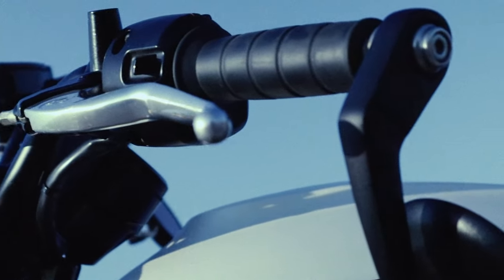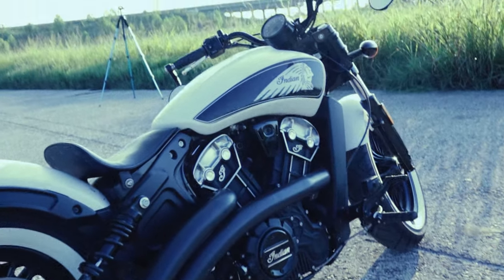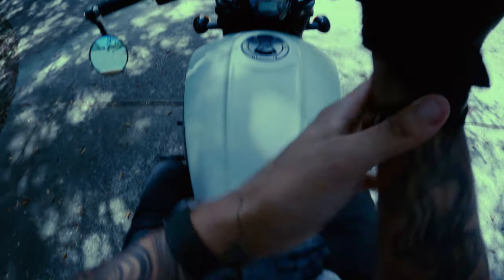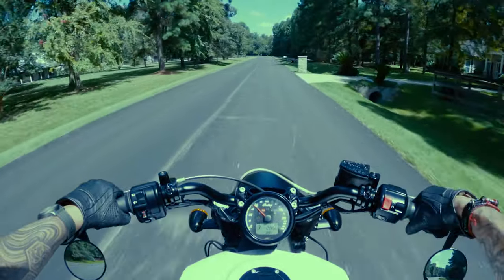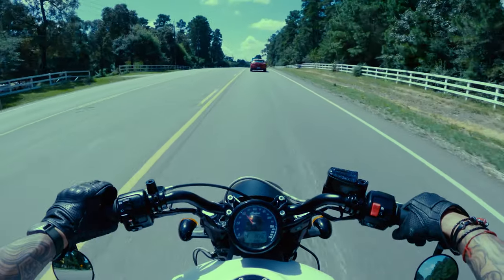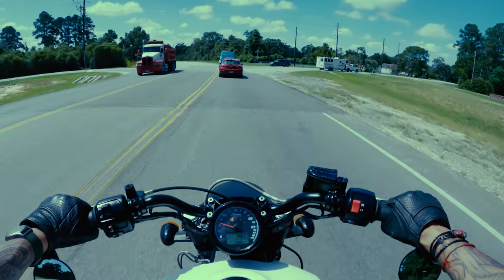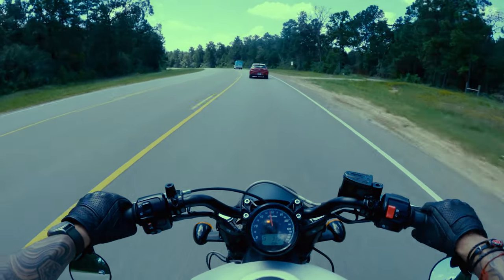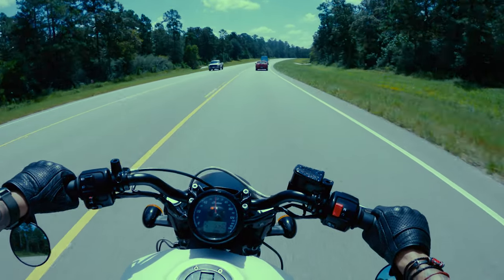Indian Scout Bobber: Good Beginner Bike?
Should you get an Indian Scout Bobber as your first bike? These are great beginner bikes, with good ergonomics and controlled power. I'm probably biased (read: definitely biased) because my first bike was an Indian Scout Bobber, but that doesn't mean I'm wrong.